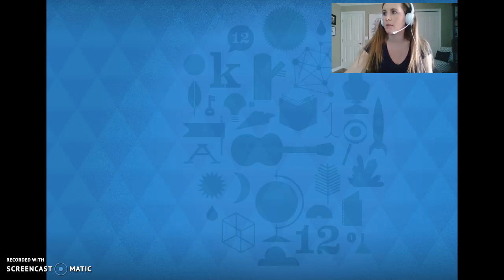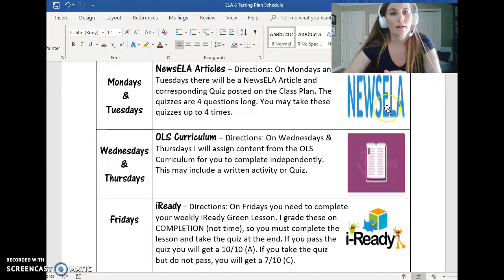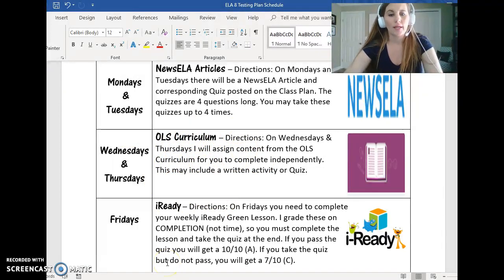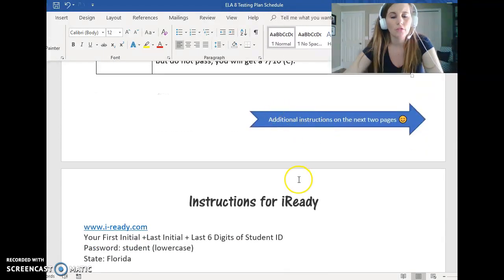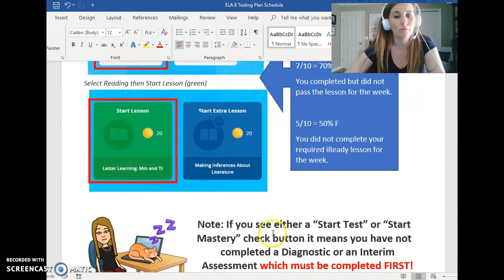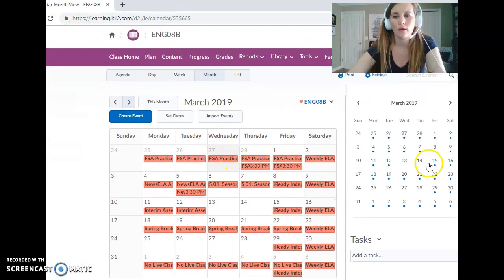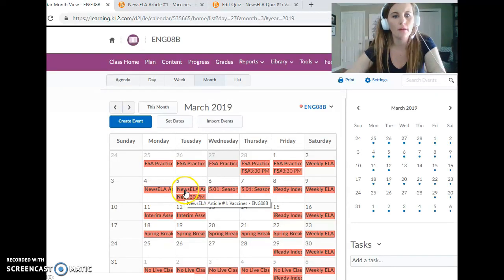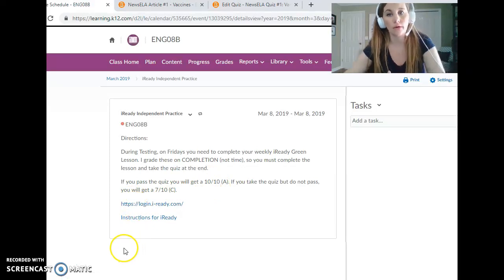Testing & Maternity Leave Schedule - Mrs. Delgado's ENG08